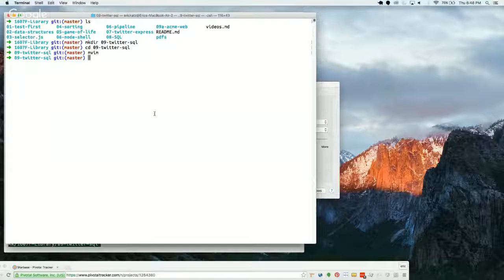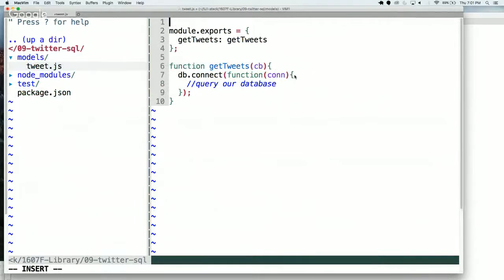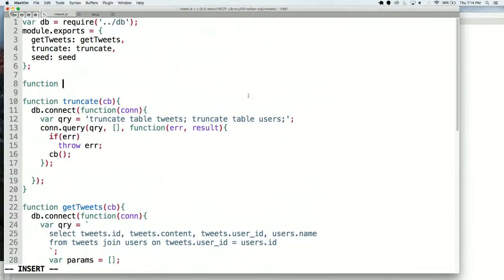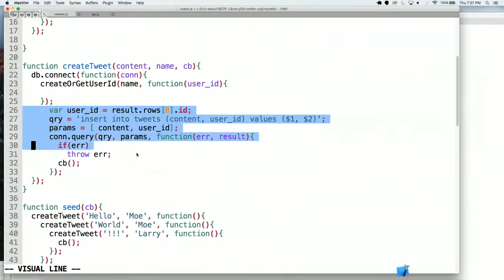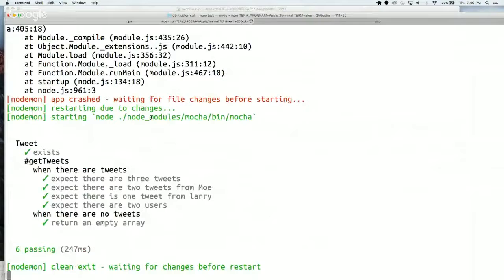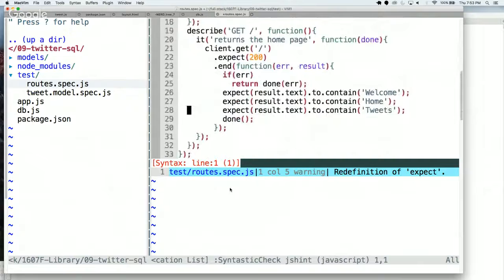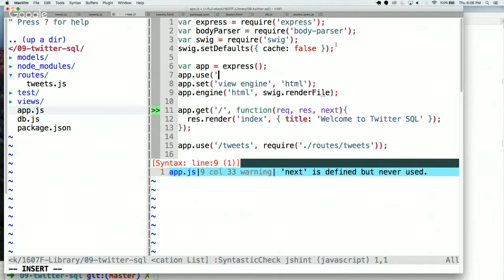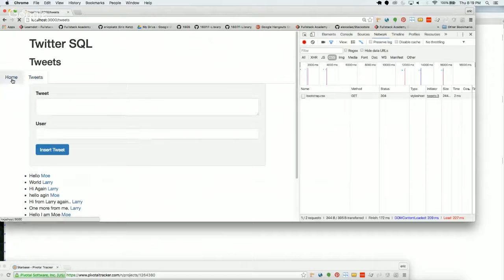Twitter SQL Test First Review